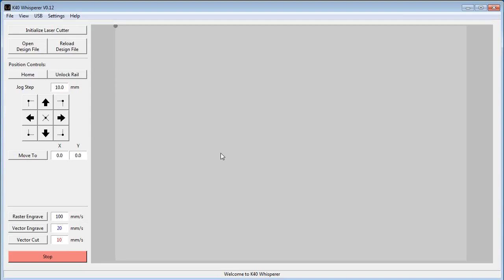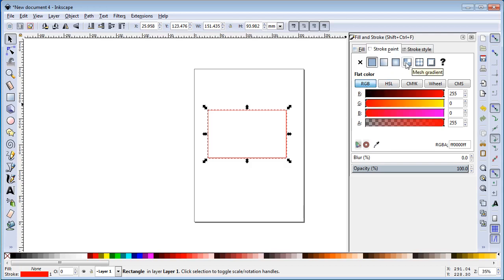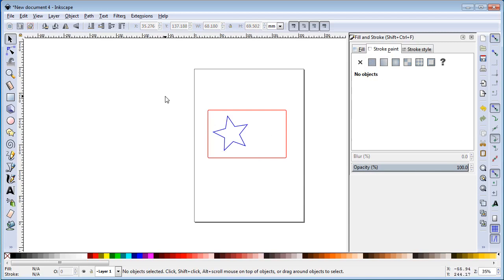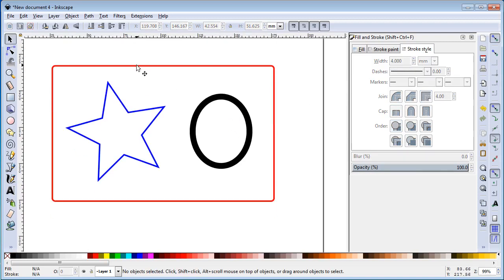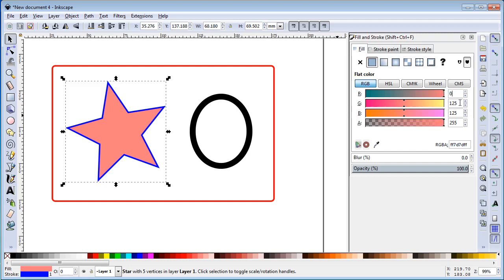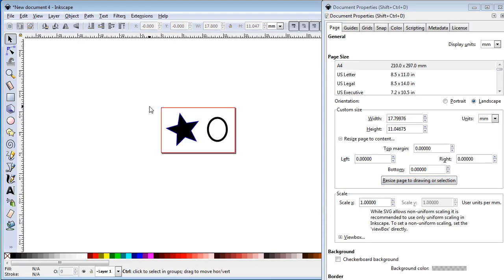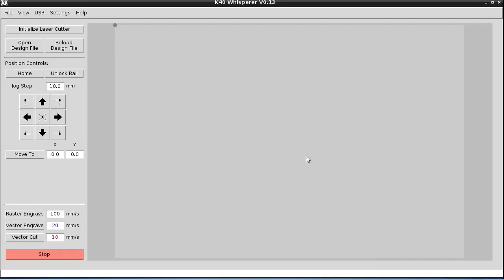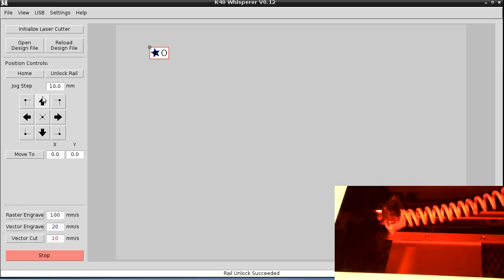K40 Whisperer: Making a Design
A walk through the process of making a design in Inkscape for K40 Whisperer and sending it to the laser cutter.  This video covers setting the line colors for engraving and cutting and basic raster engraving using Inkscape and K40 Whisperer.

Background:
K40 Whisperer is an open source replacement for the program called LaserDRW or Laser Draw that comes with the K40 Cheap Chinese Laser cutter.  K40 Whisperer works on Linux, Windows and Mac computers.